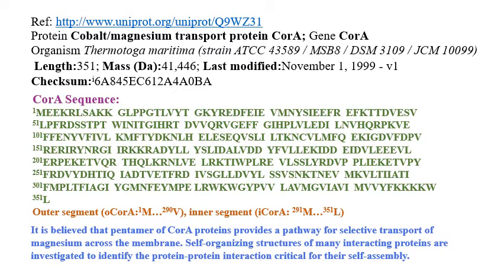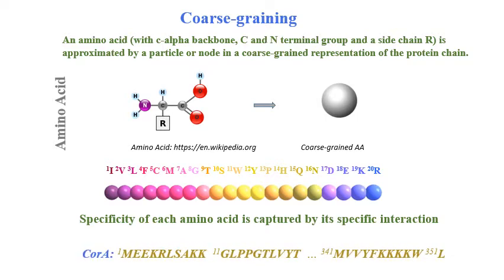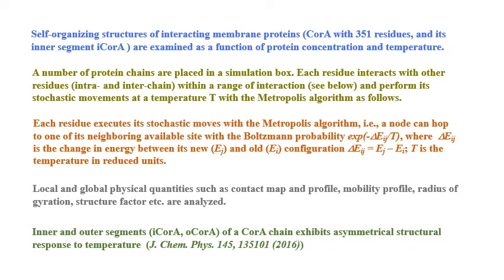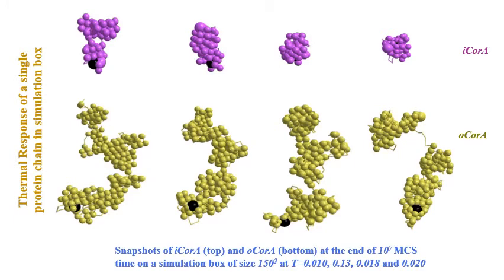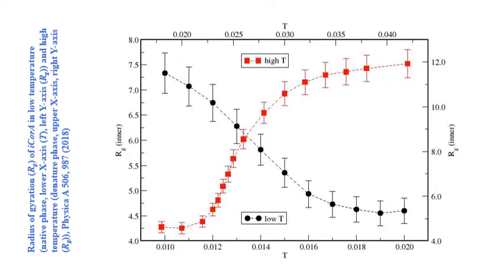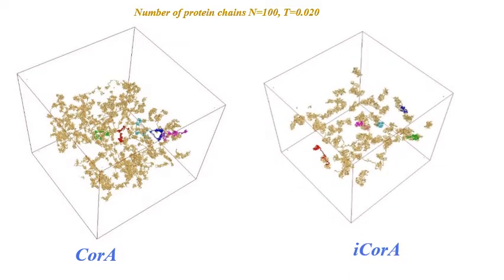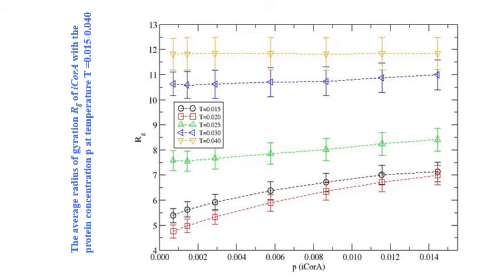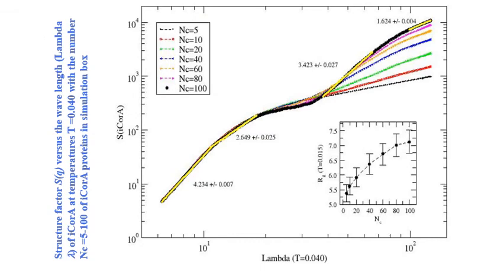Self-organizing structure of interacting membrane proteins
Morphology of interacting proteins (CorA) by a coarse-grained Monte Carlo simulation presented in Annual Meeting of the American Physical Society, March 4-8, 2019, Boston